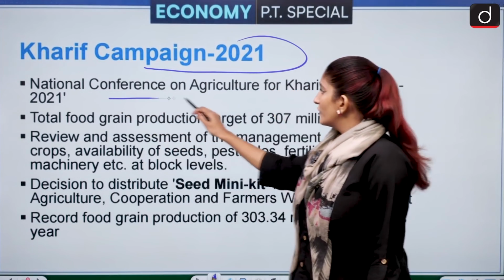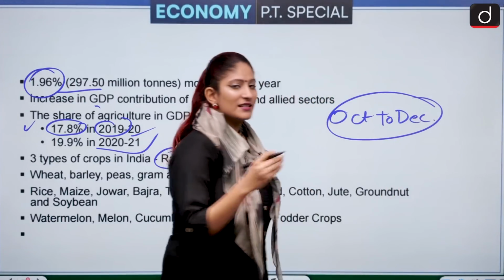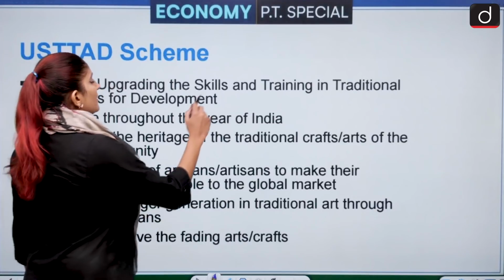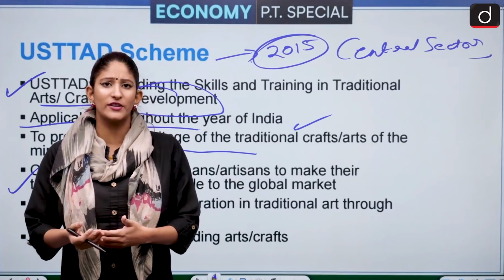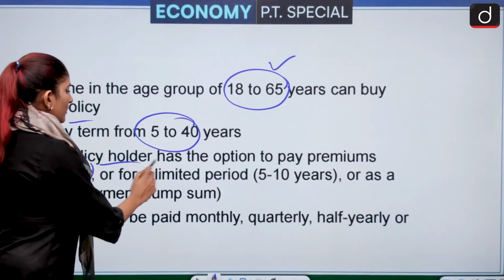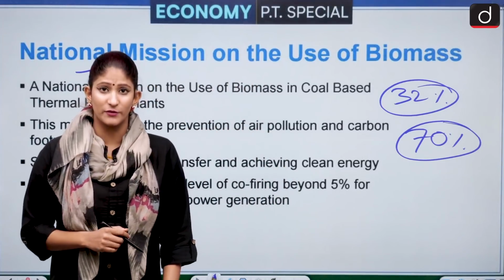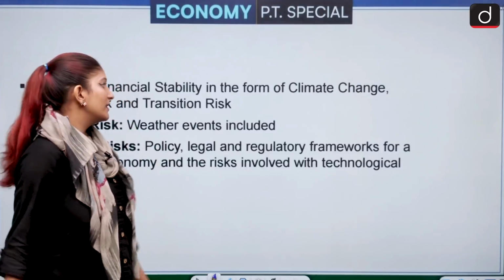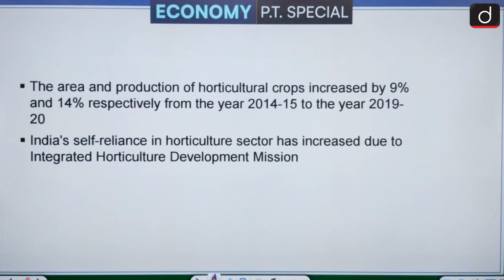Economy PT-2021 Revision Episode 04 | Drishti IAS English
Dear Viewers,

Team Drishti IAS English feels glad to announce that we have started this PT special Program based on Economy. We have tried our best to present you a compilation of important events that occurred in the field of Economy throughout the year. We believe it helps you much to boost your knowledge towards this subject. In this way, it will hopefully strengthen you during IAS PT 2021 to be held on 10th October.